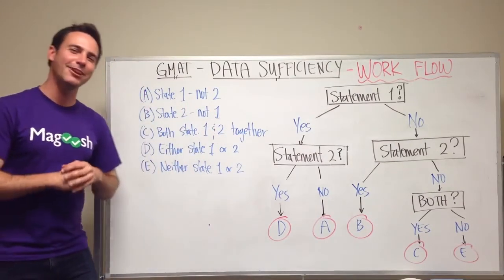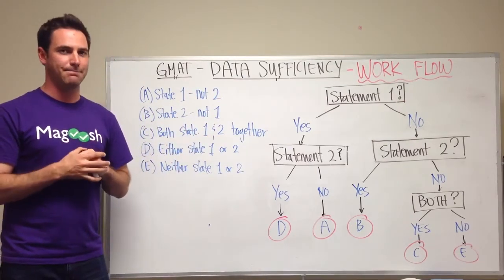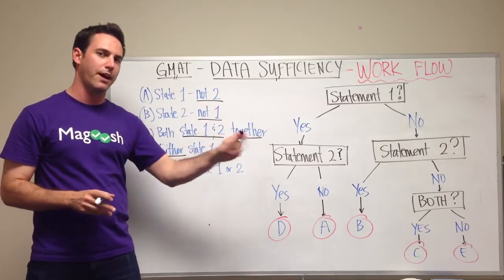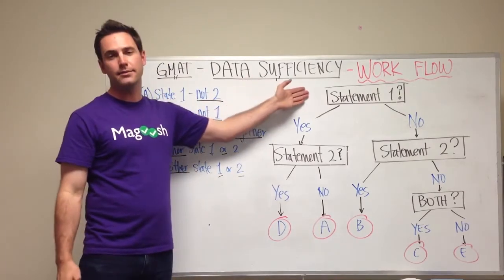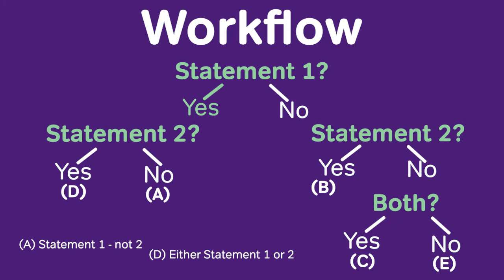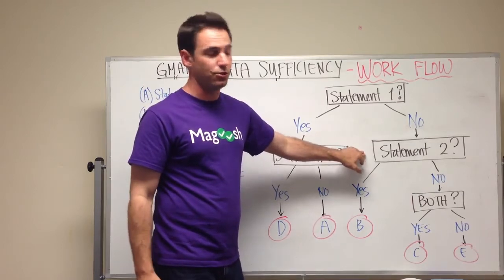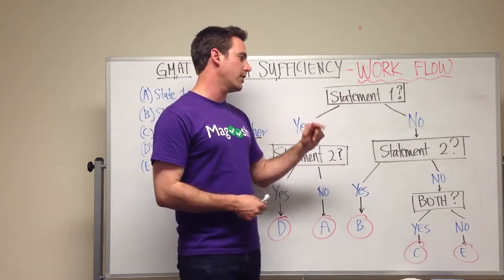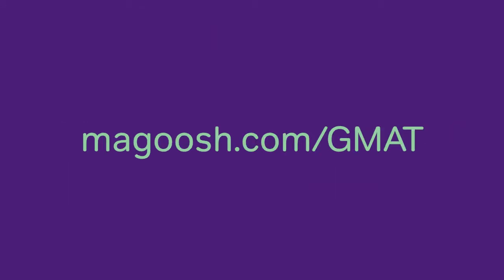GMAT Math: Sample Data Sufficiency Workflow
In this video our GMAT expert, Kevin, reviews a sample workflow! Having a workflow in mind for math problems is really helpful for moving quickly through data sufficiency questions in the quant section. Happy studying!

00:00 - Kevin introduces the video
00:30 - Reviewing the answer choices
01:27 - Starting a workflow
02:30 - Different workflows